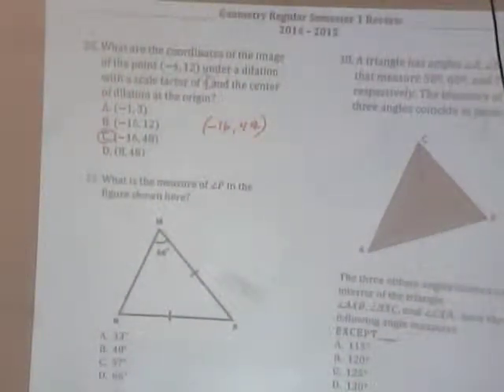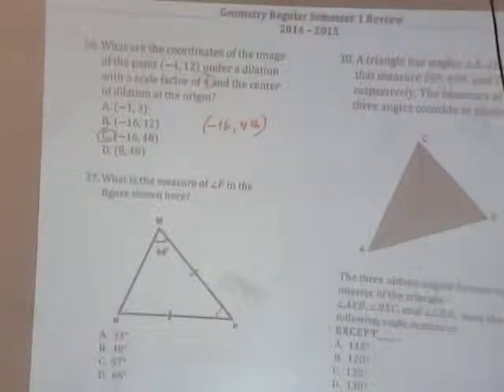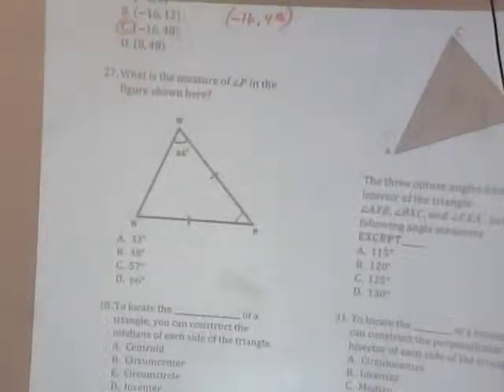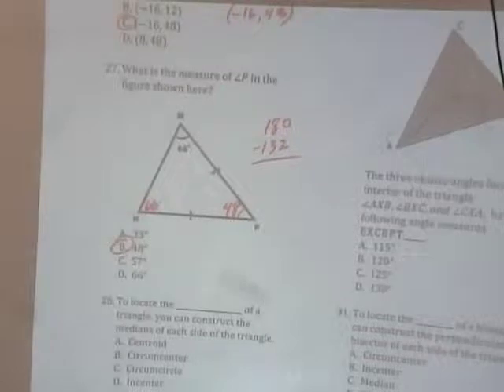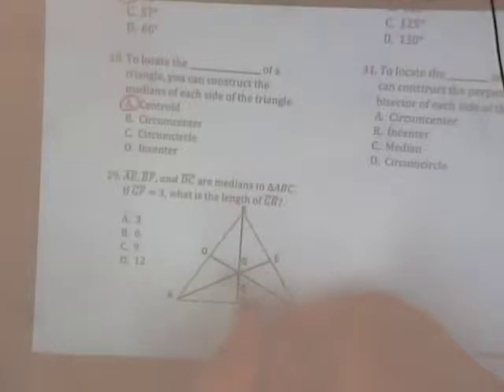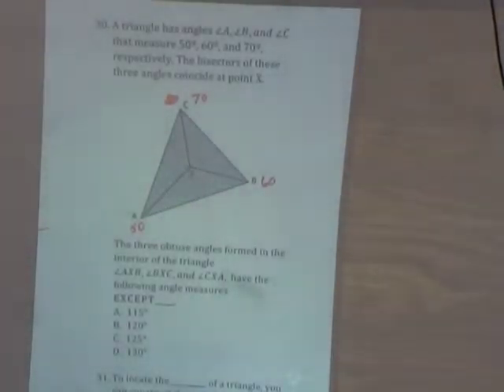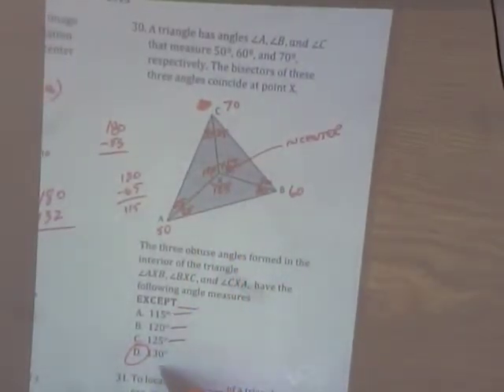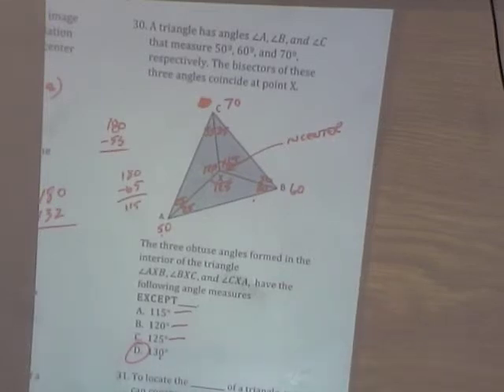Geo S1 2014-15 #26-30